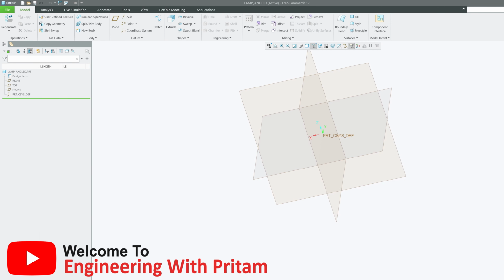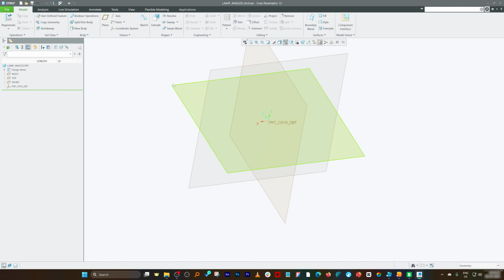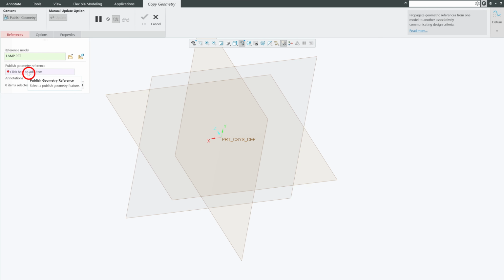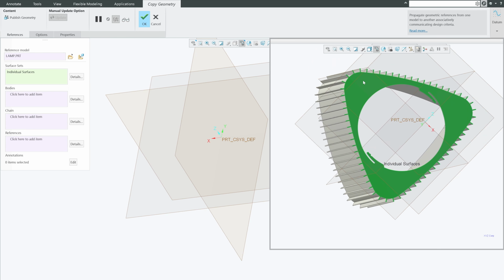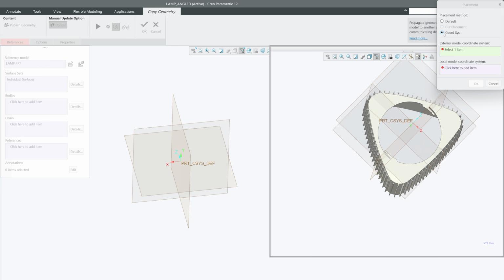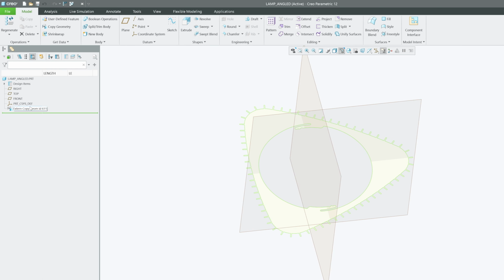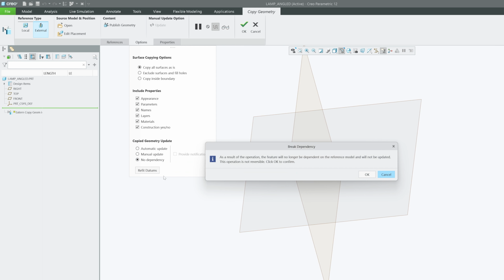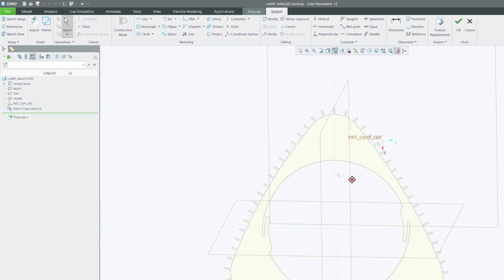Copy Geometry in Creo Parametric | Complete Tutorial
In this video, I explain how to use the Copy Geometry feature in Creo Parametric to reuse existing designs and speed up your workflow. Using a simple example, I show how to bring in published geometry, set up placement, and understand how updates from the original model affect your new design. I also cover options like dependency control and when to make geometry independent.

📌Timestamps📌
00:00 – Intro
00:15 – Lamp Design Example
00:22 – Using Copy Geometry Feature
00:59 – Placement & Coordinate Setup
01:14 – Result & Surface Creation
01:27 – Geometry Update Behavior Explained
01:59 – conclusion